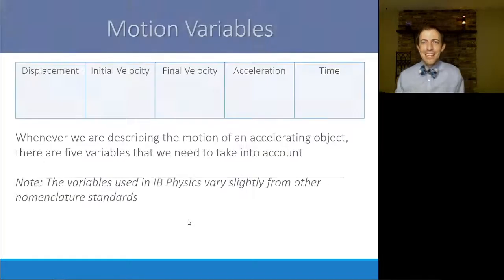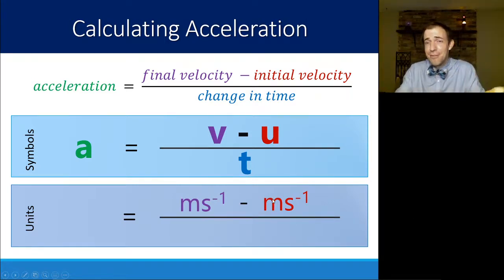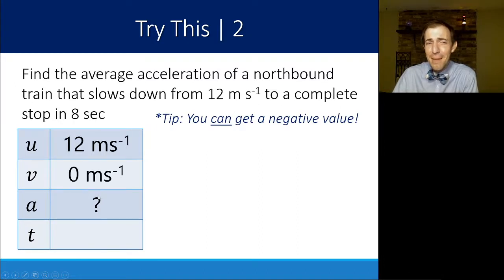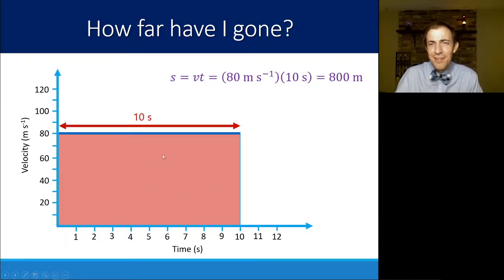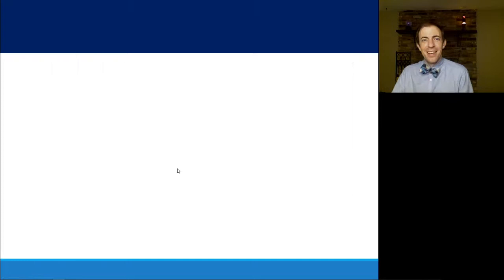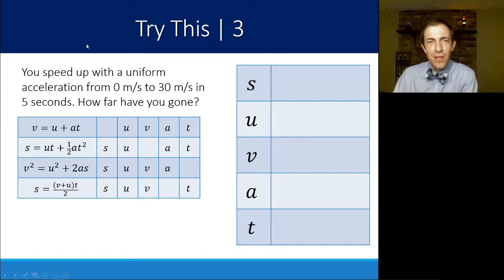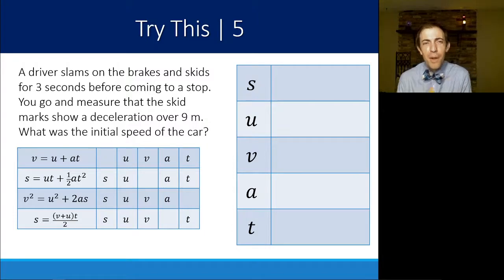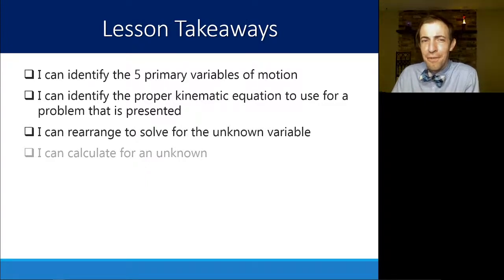Motion - 6 - The Kinematic Equations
Objectives
- I can identify the 5 primary variables of motion
- I can identify the proper kinematic equation to use for a problem that is presented
- I can rearrange to solve for the unknown variable
- I can calculate for an unknown